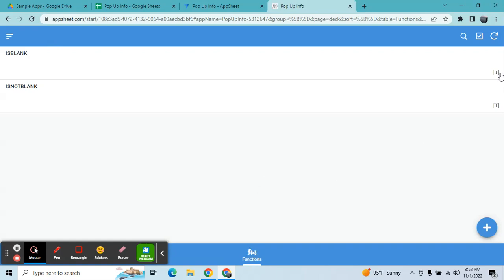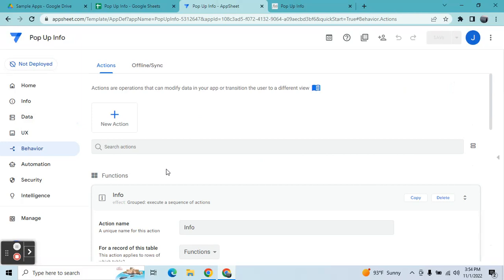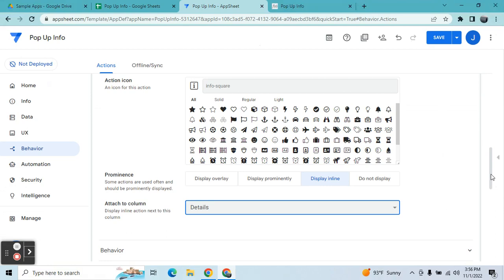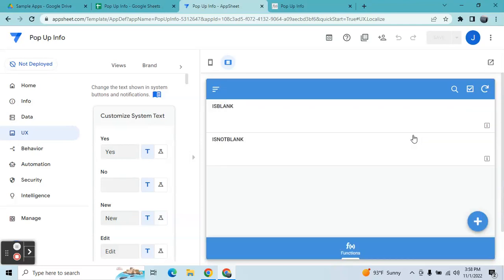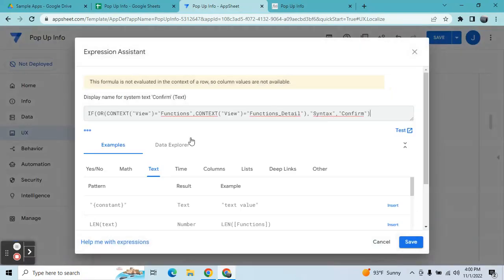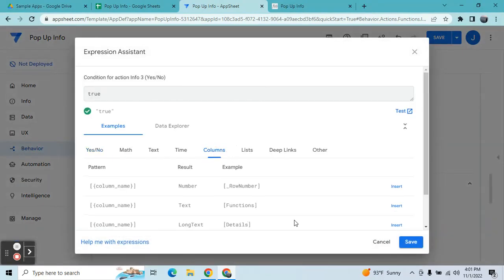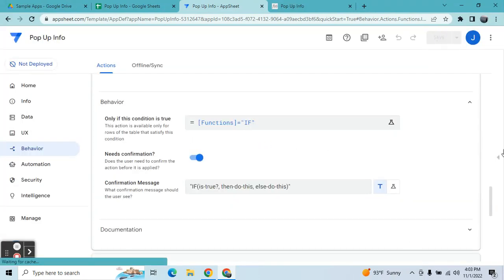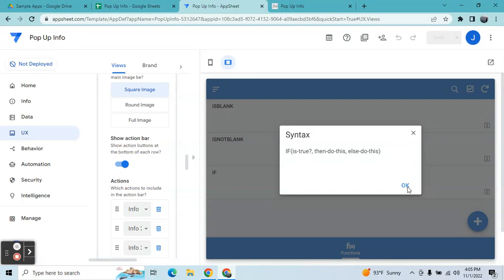AppSheet How to Create a Pop Up Help Info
AppSheet How to Create a Create a Pop Up Info

Customize System Name:
Localize No= IF(OR(CONTEXT("View")="Functions",CONTEXT("View")="Functions_Detail"),"","No")

Localize Confirm=IF(OR(CONTEXT("View")="Functions",CONTEXT("View")="Functions_Detail"),"Syntax","Confirm")